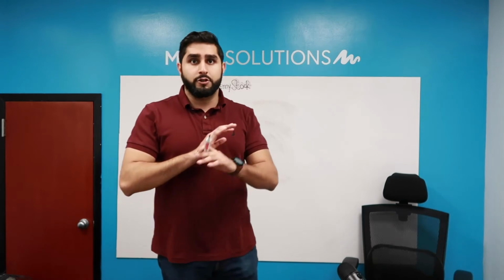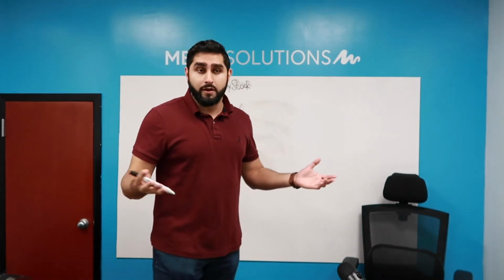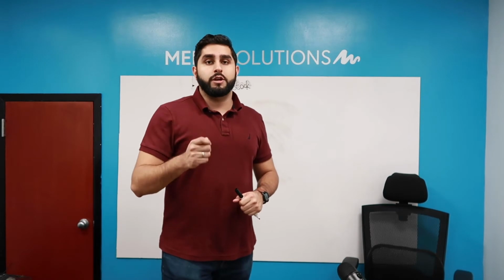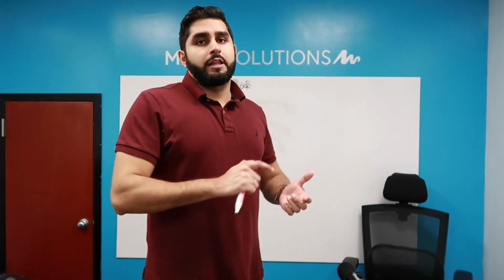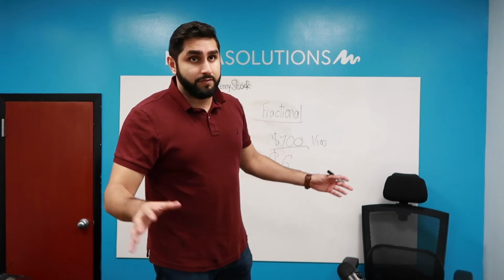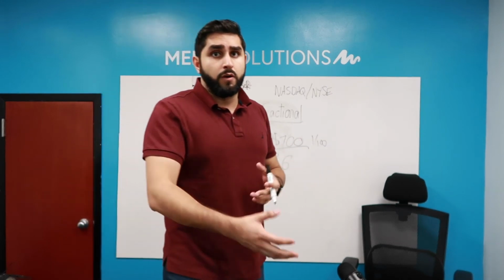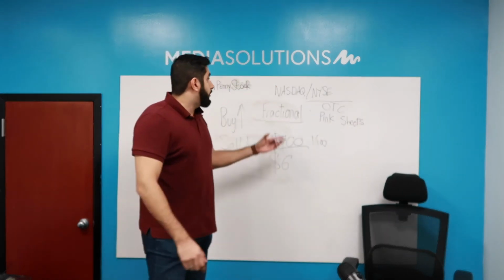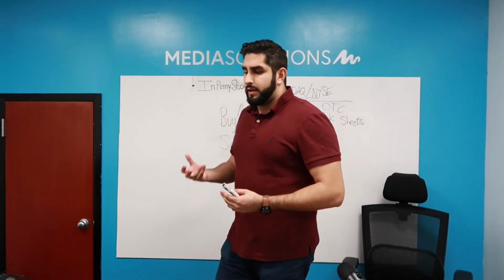Advantages and Disadvantages of Penny Stock Trading!!!